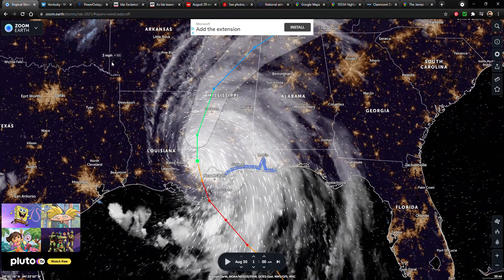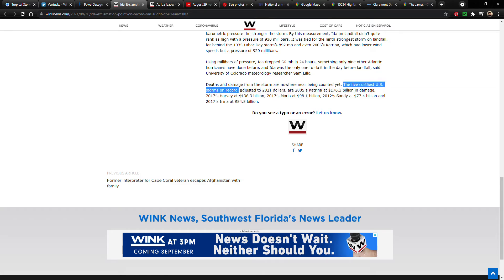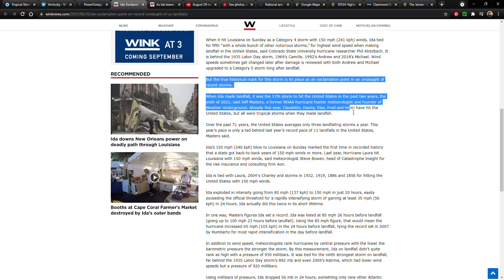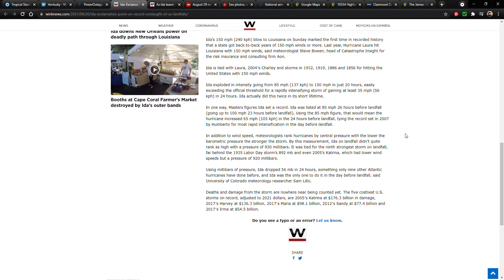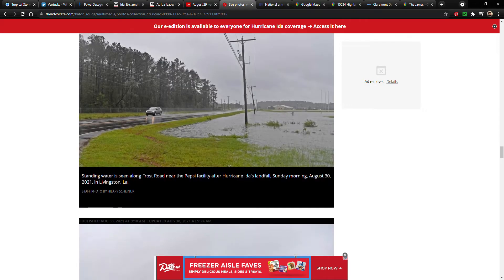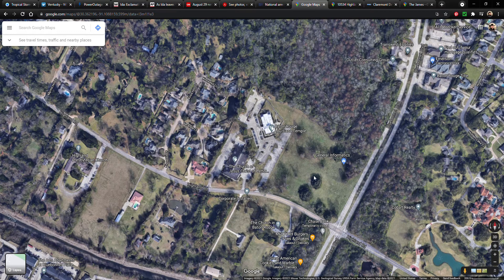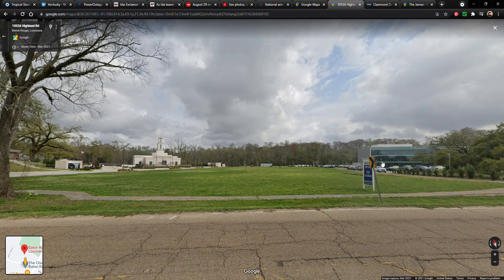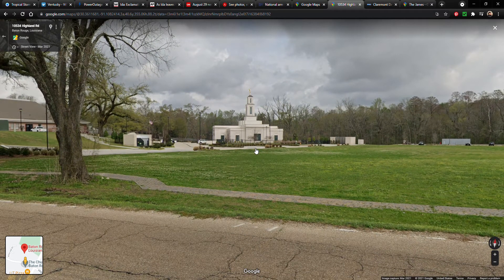Hurricane Ida Update & The Baton Rouge Louisiana Temple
Ida: Exclamation point on record onslaught of US landfalls

National arm of local LDS temple sues @Highland, city-parish over proposed development